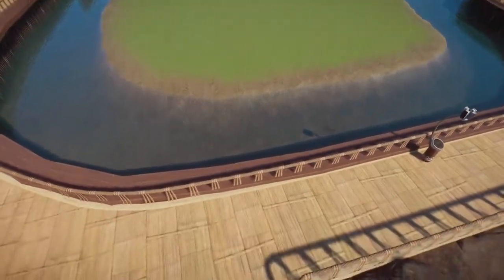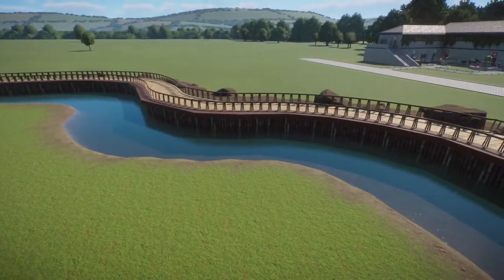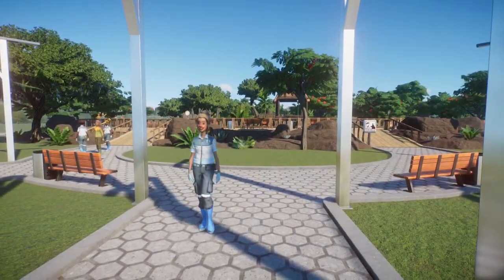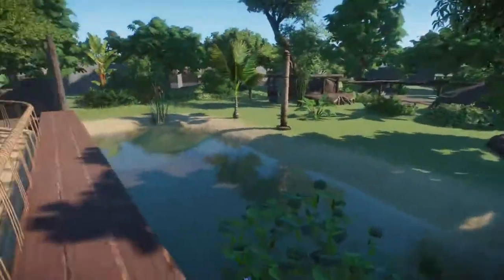Planet Zoo Episode 23: Southeast Asia Zoo, Clouded Leopards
One of my favorite all time animals, the clouded leopard! Thanks Frontier for adding them!